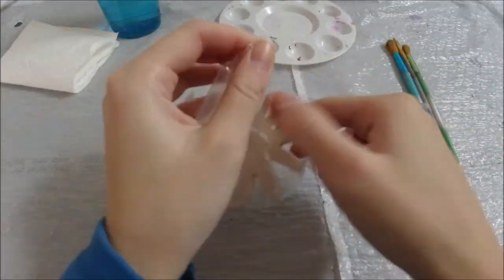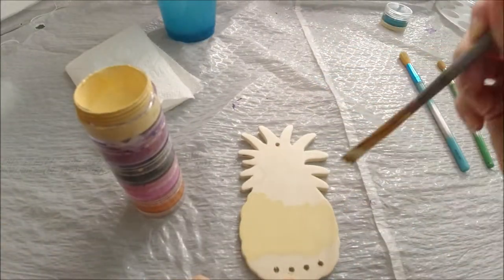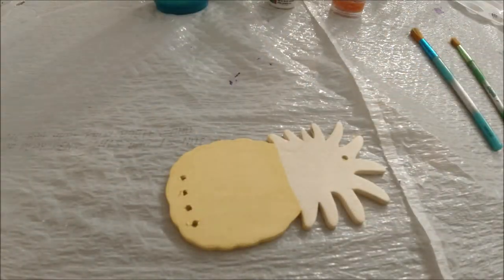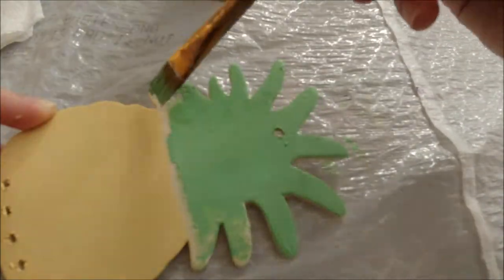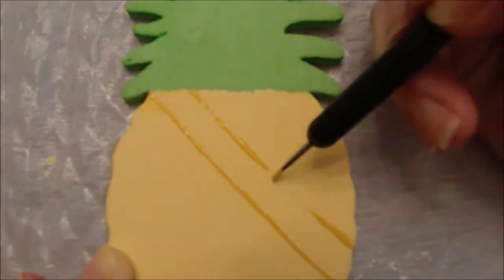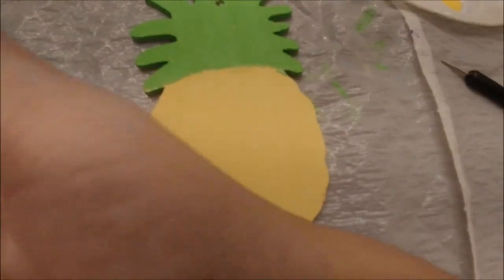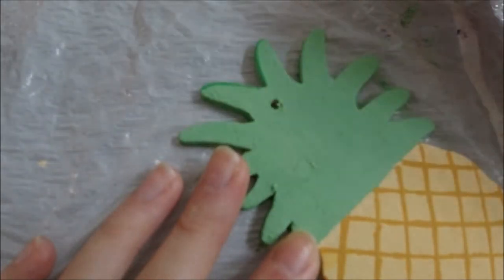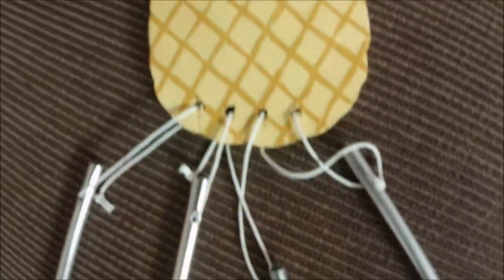Painting a Wooden Pineapple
In this video I will be painting on a wooden pineapple!